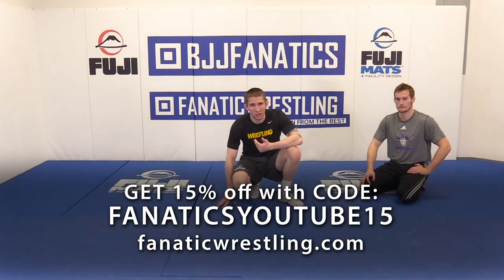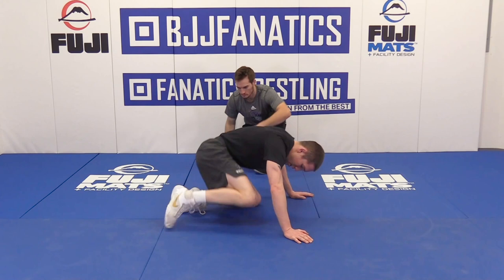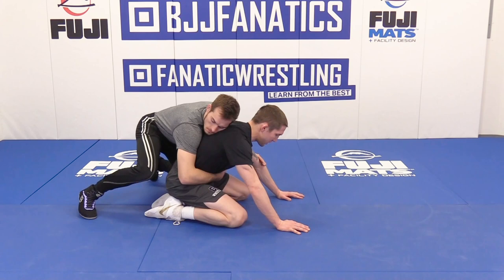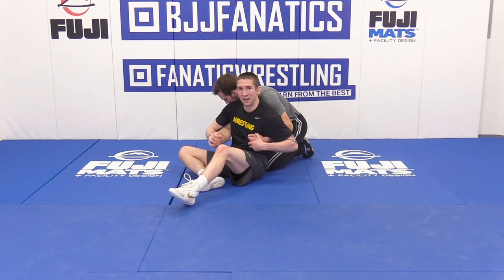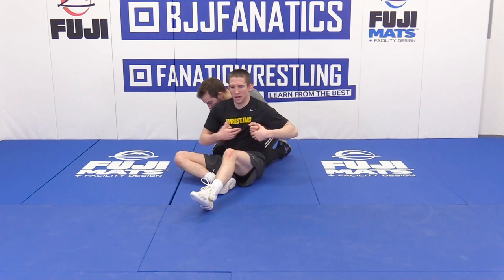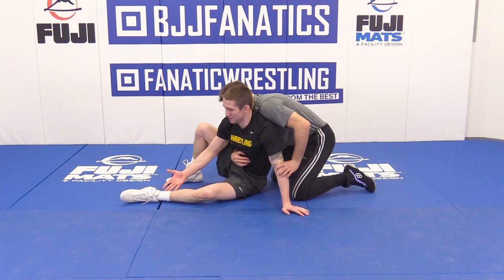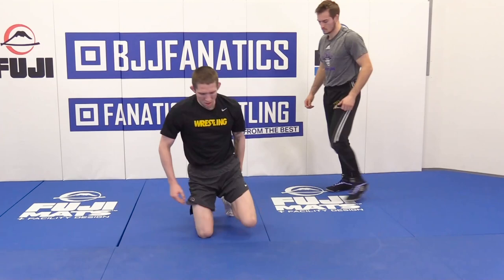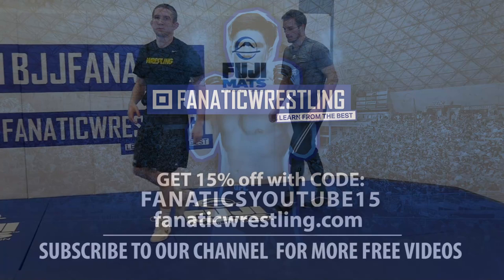Sit In Off The Whistle by Matt McDonough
Learn how to sit out off the whistle, especially to defend leg riders, with Matt McDonough